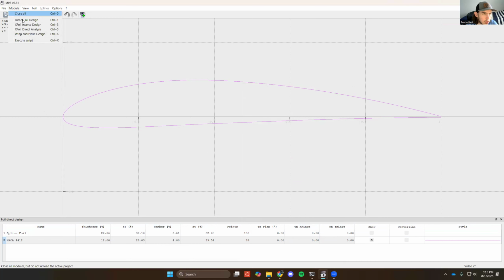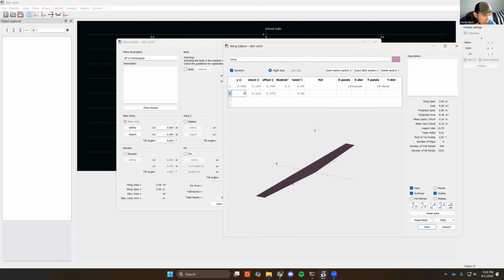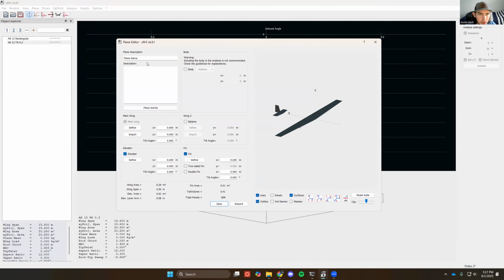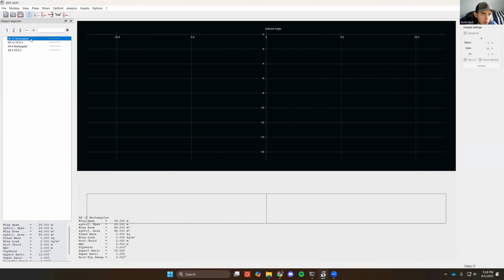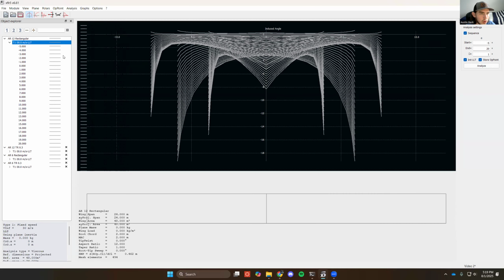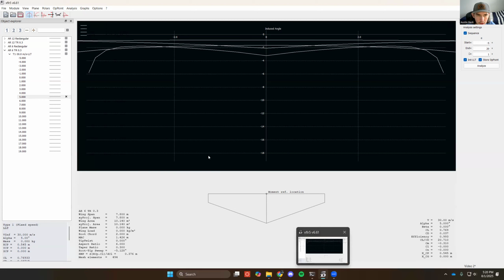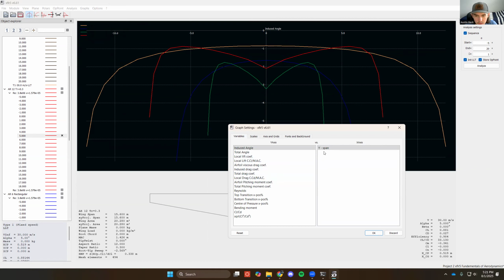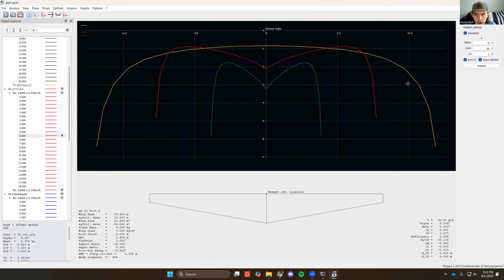XFLR5 FINAL PROJECT_EXAM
Fundamentals of Aerodynamics Final Project